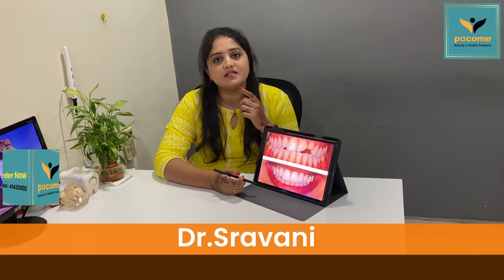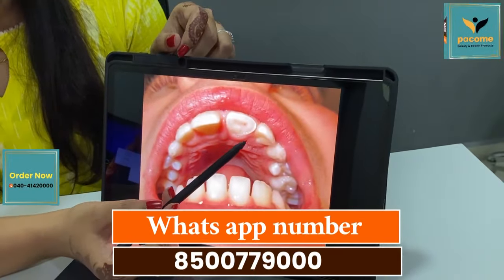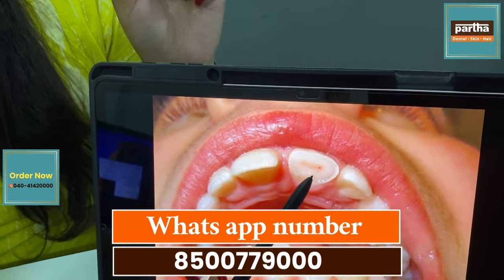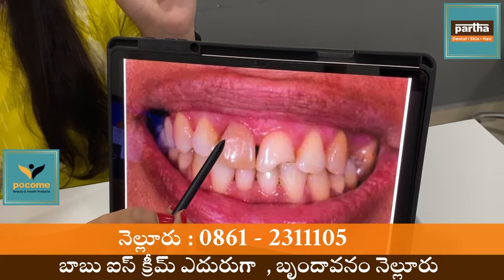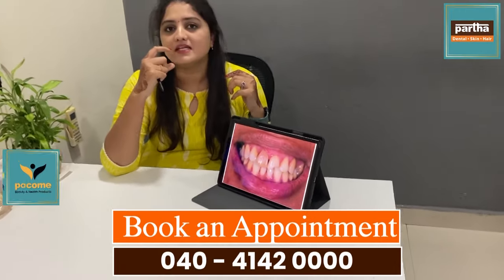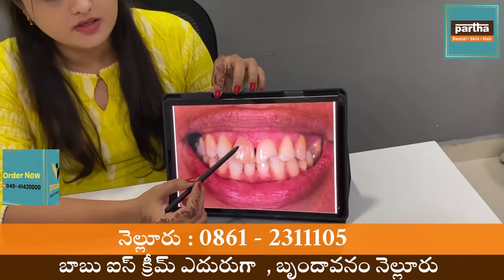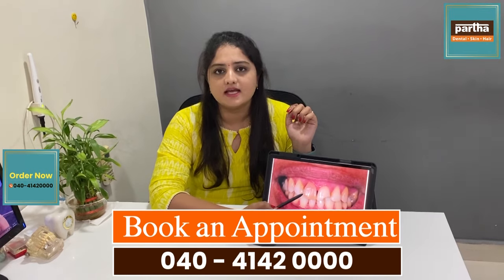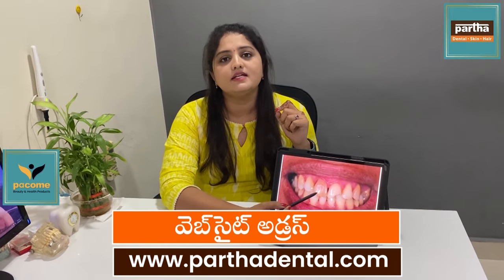Fillings Treatment | Dr.Sravani | Nellore | Andhra Pradesh